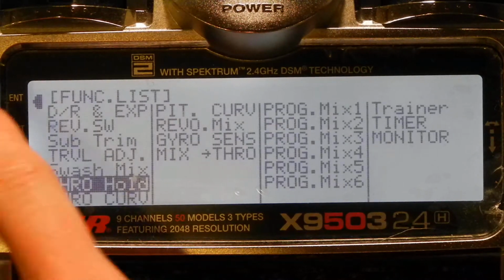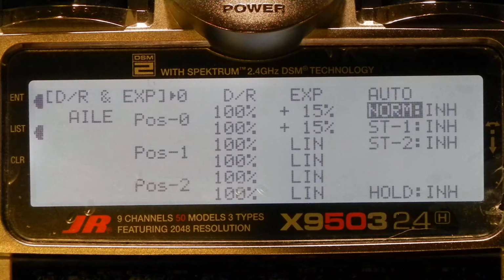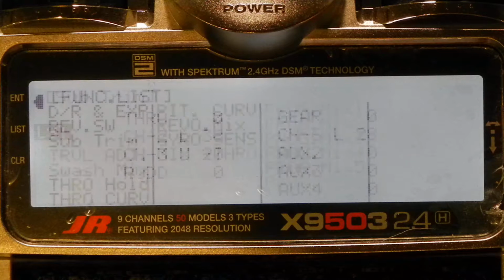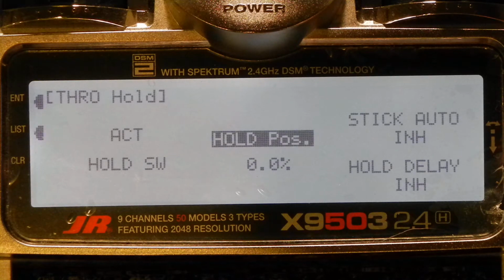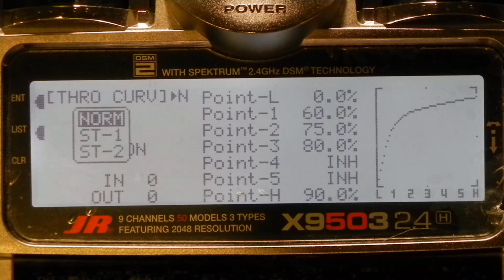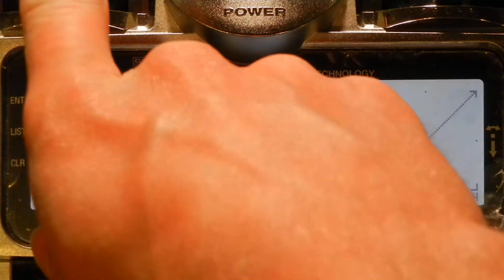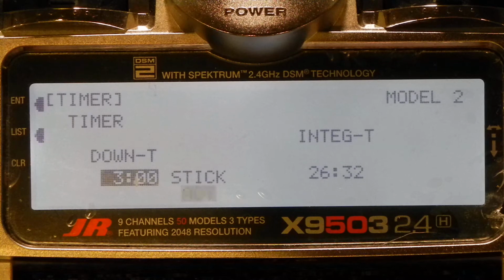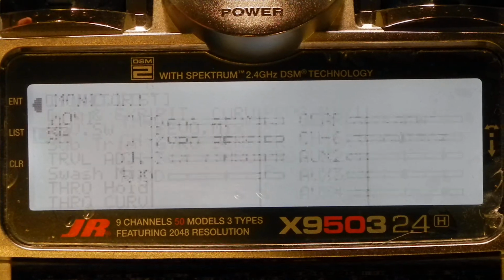Align Trex 450 Pro Radio Settings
Me (Jordan Horwitz) Radio Settings for my Trex 450 Pro.